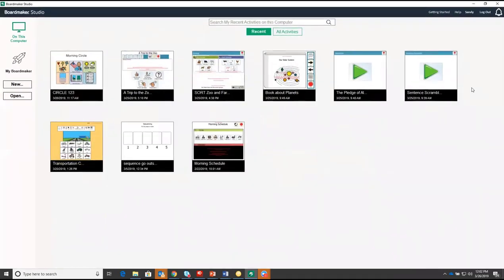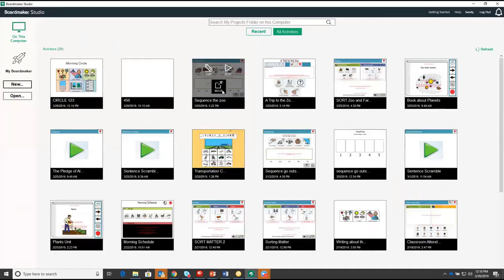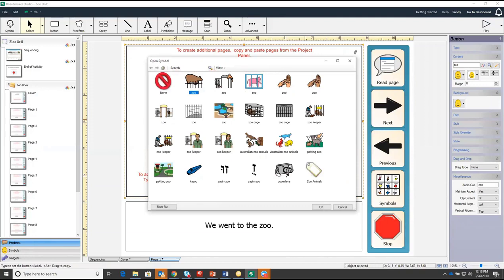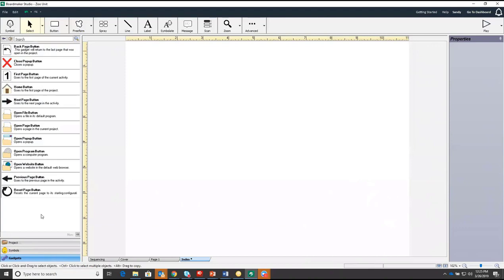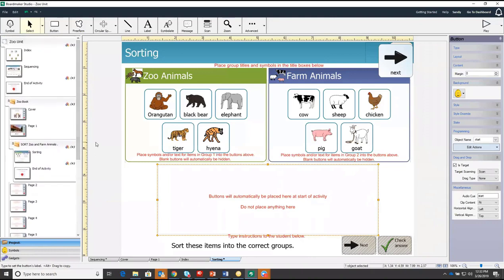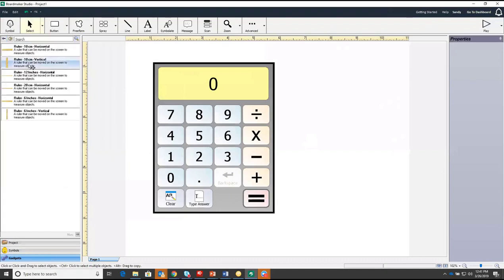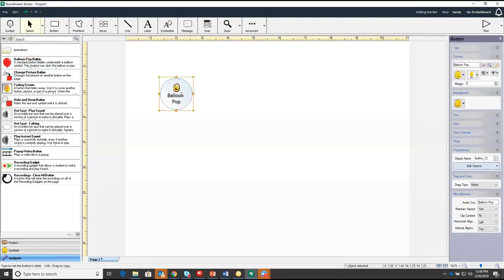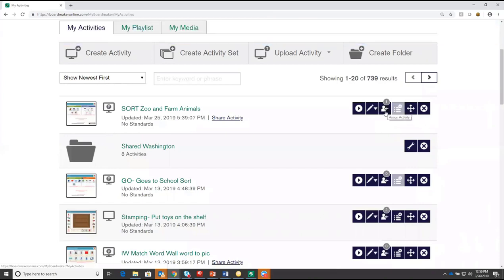Boardmaker Studio Intermediate Webinar